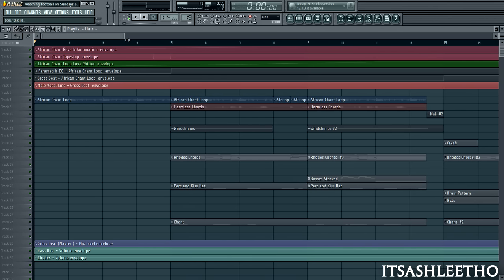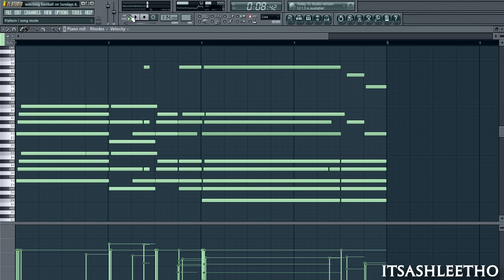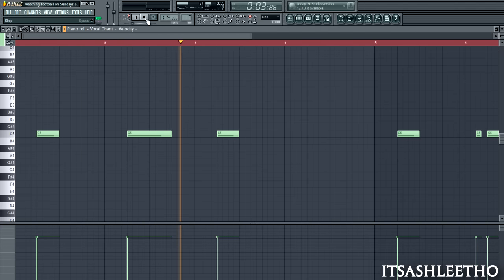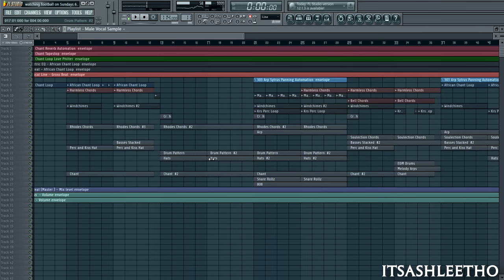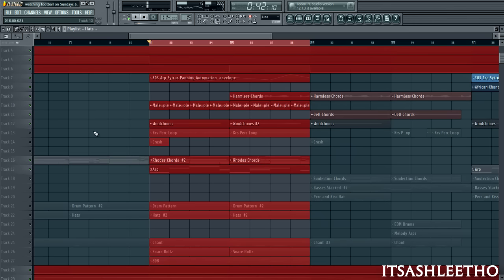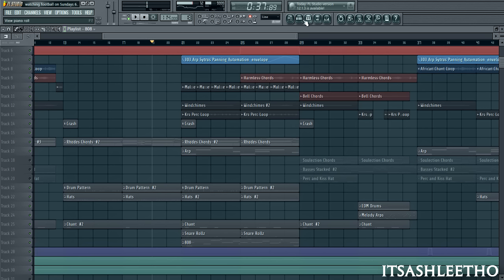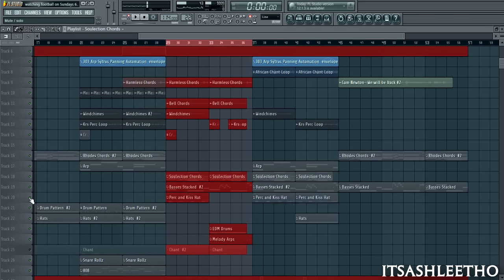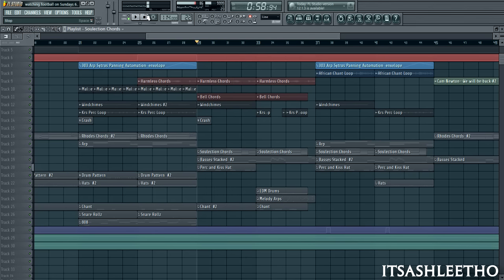Sampled Hip Hop Beat Breakdown/Tutorial: Watching Football on Sundays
Hope you enjoy, hit a sista up!

*better in 720p HD*